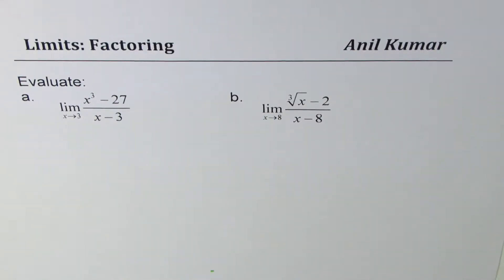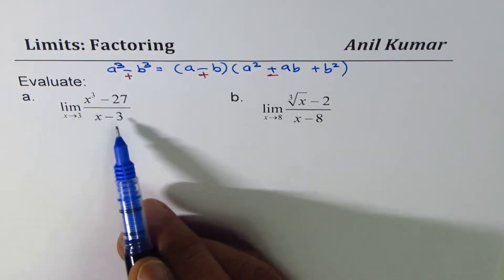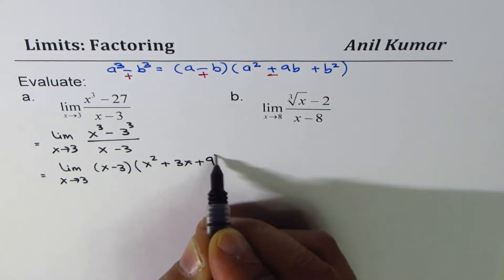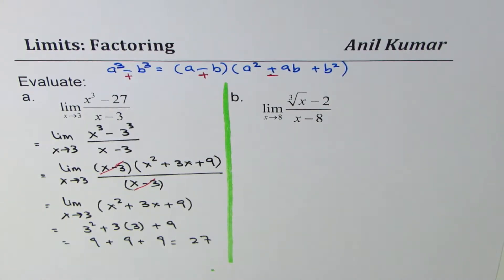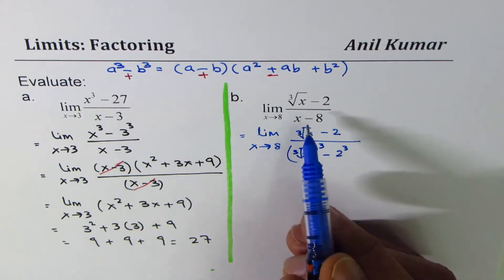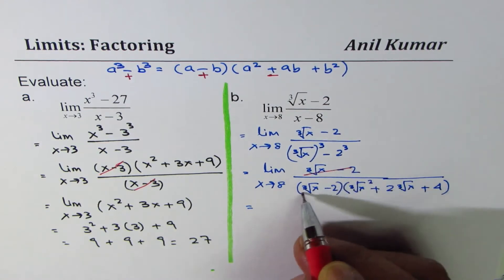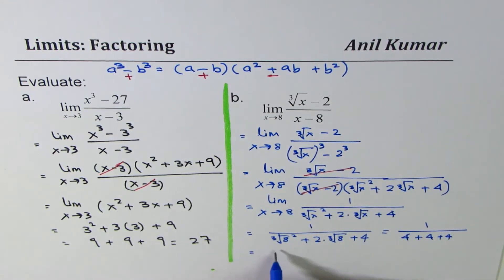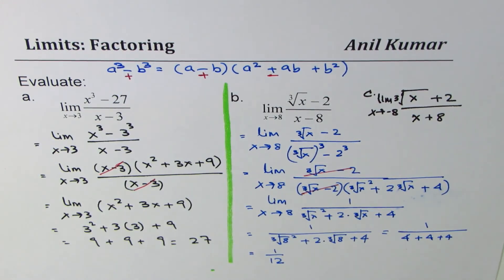Limits by Factoring difference of Cubes